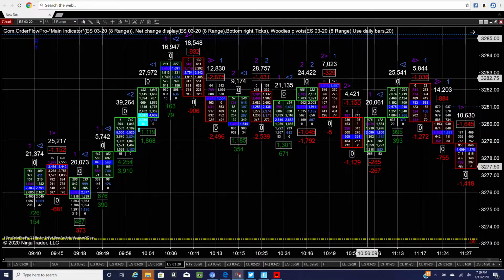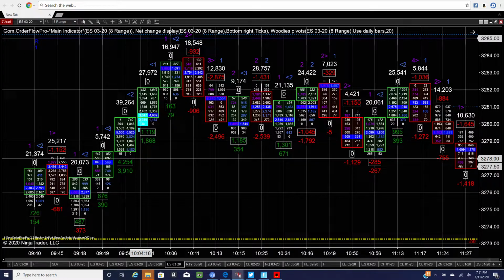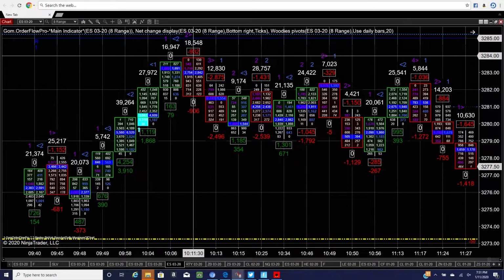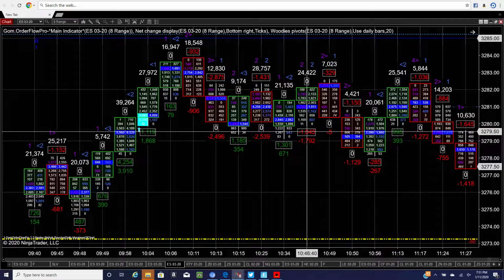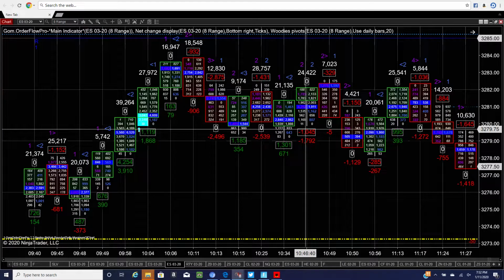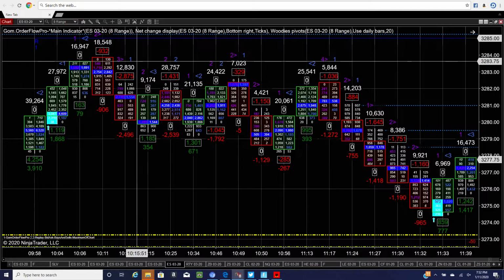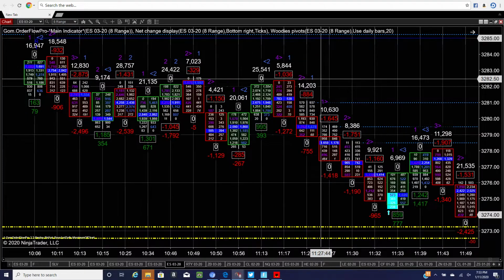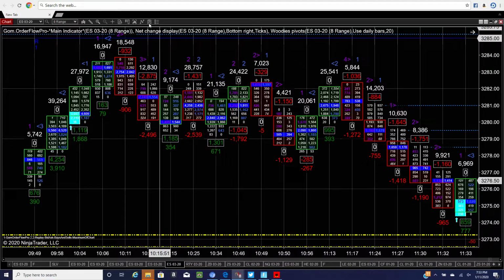READ THE TAPE is Paramount to Success